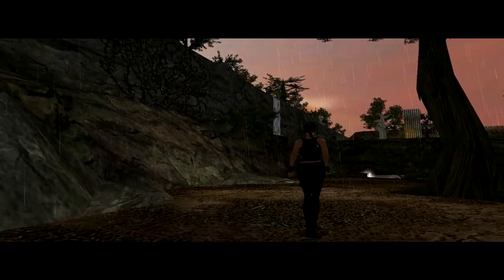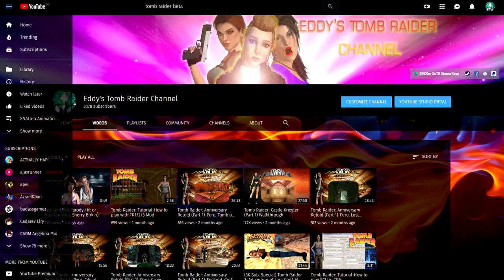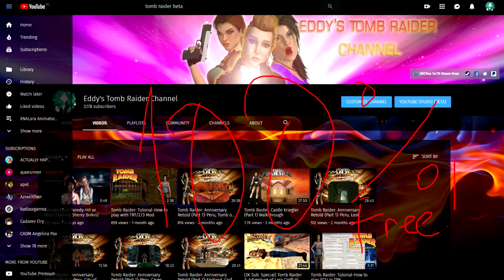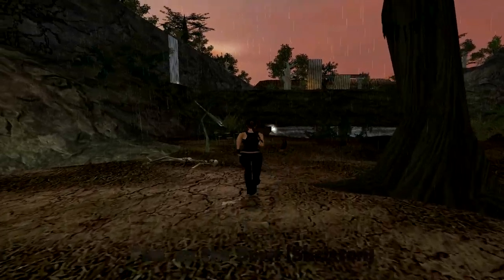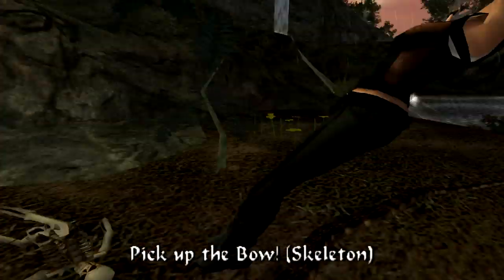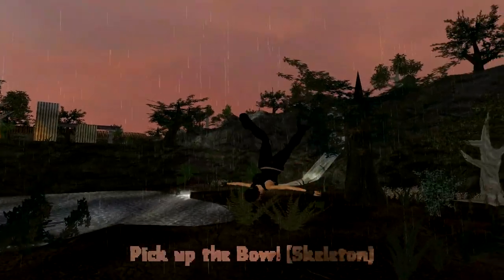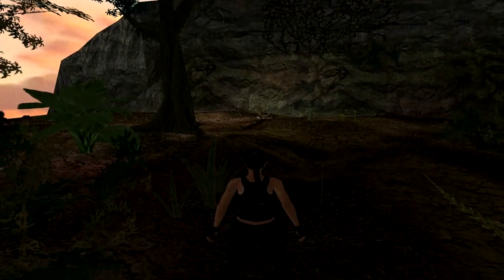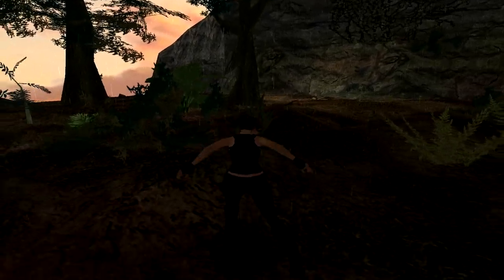Eddy's Tomb Raider Channel Join Membership